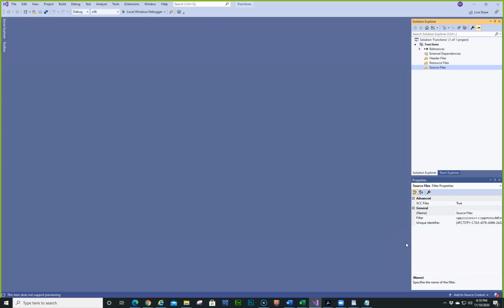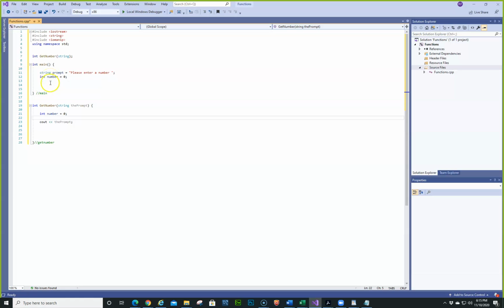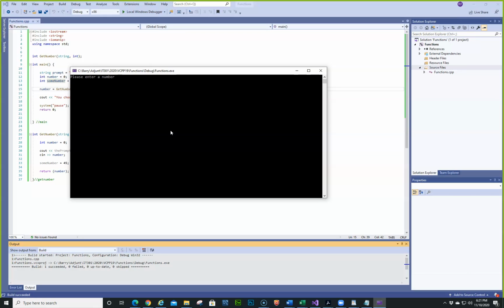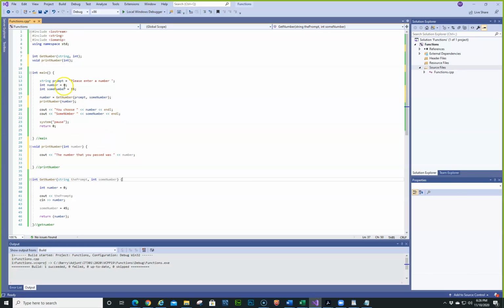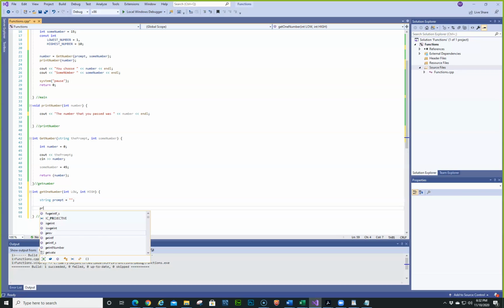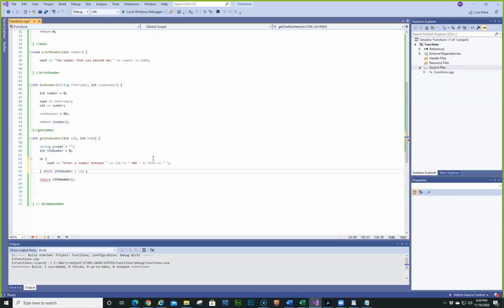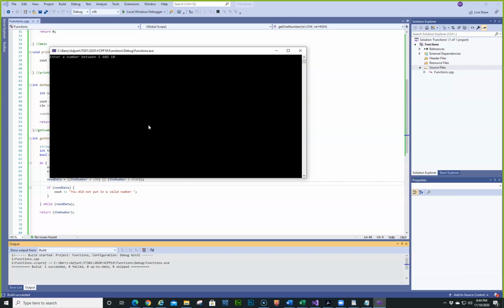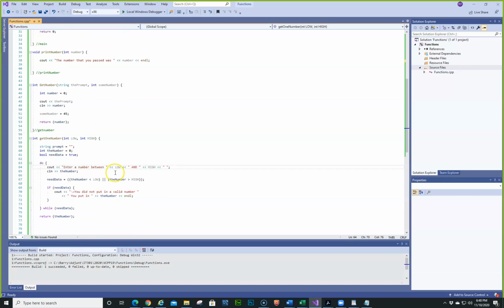Functions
C++ Functions